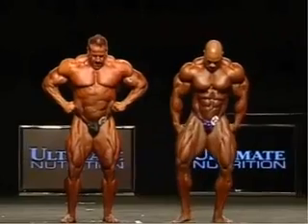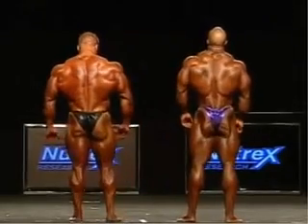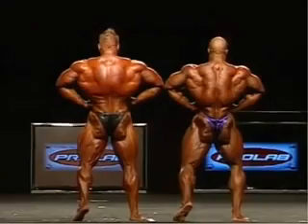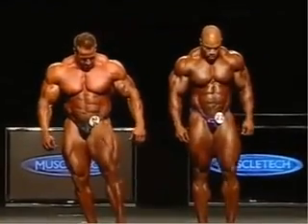Jay cutler vs phill